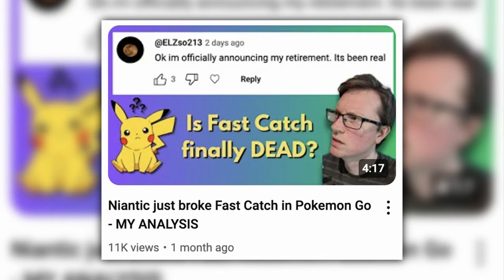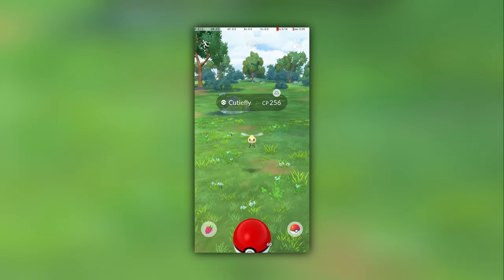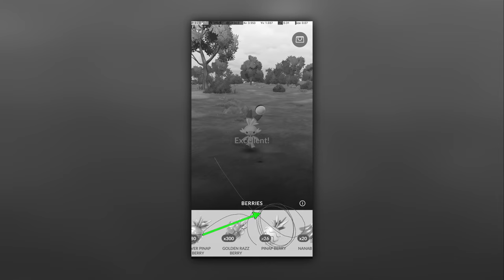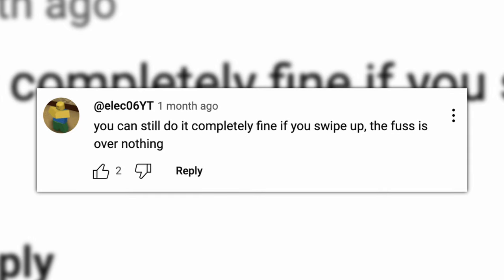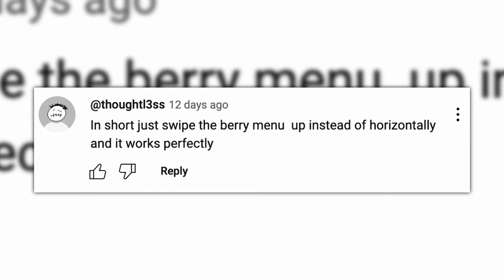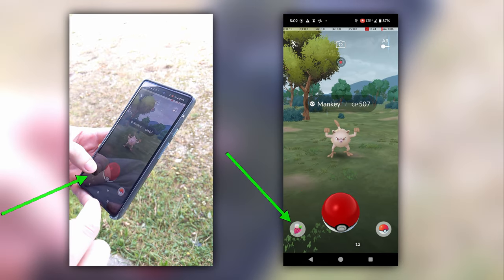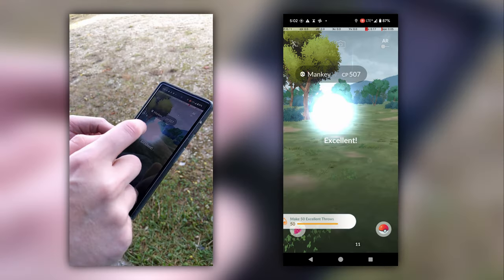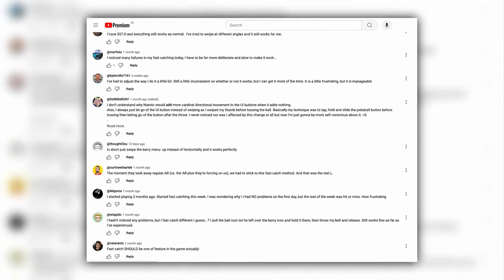How to RELIABLY Fast Catch again after Niantic broke it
You all commented on my last Fast Catch video about the Fast Catch technique that is actually reliable now. I've been using it and it's great! This is a short little video just to tell you that you were right, and to spread the word.